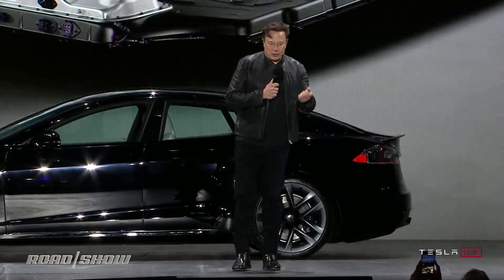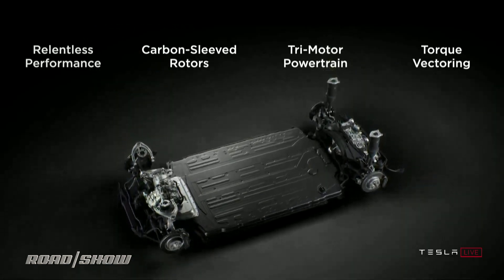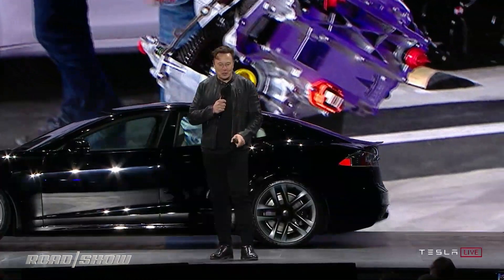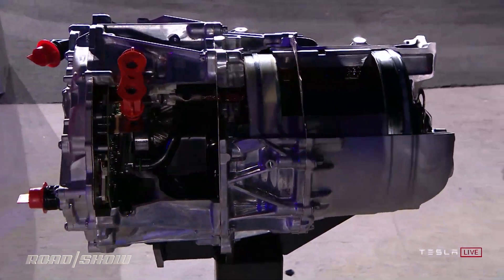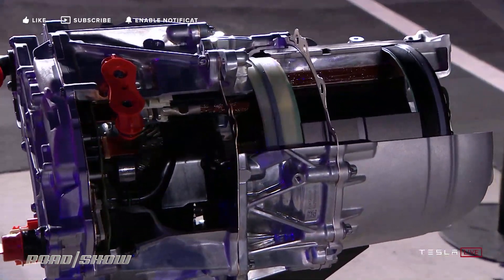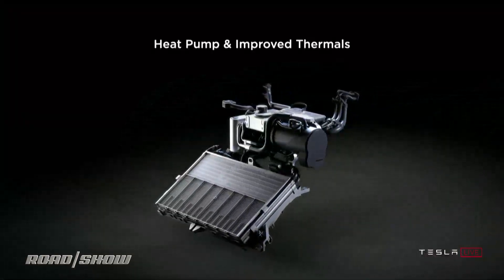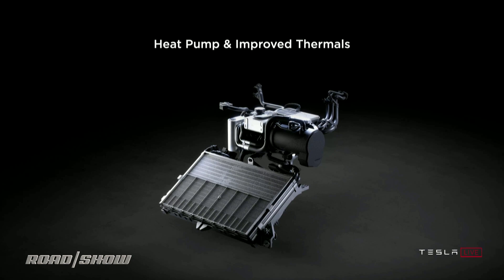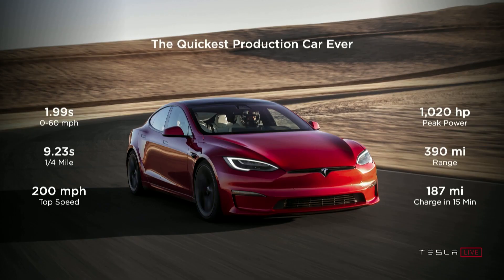The Model S Plaid’s battery and motor explained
Elon Musk explains what makes the Model S Plaid's battery and engine unique.